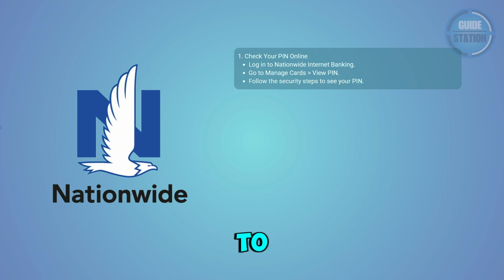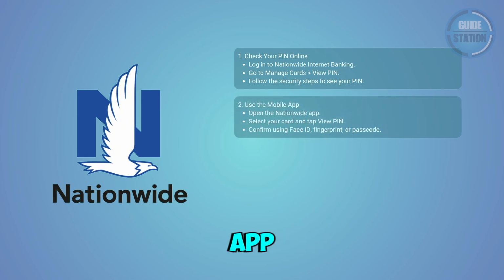How To Find Nationwide PIN- Full Guide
How do I find my Nationwide banking PIN? In this video tutorial, I’ll show you how to recover or retrieve your Nationwide PIN. Enjoy!